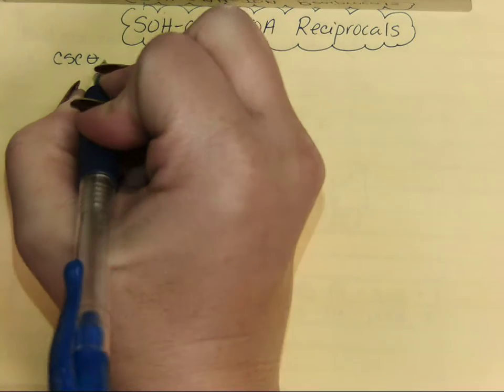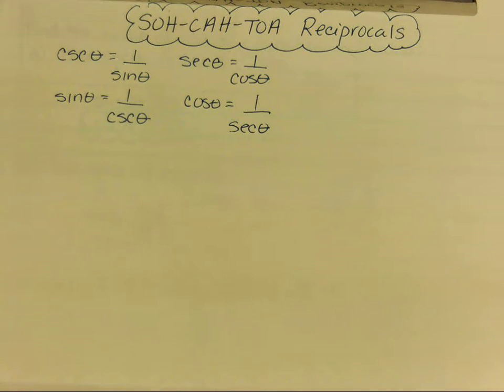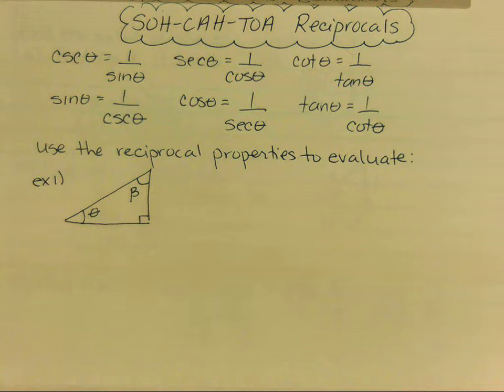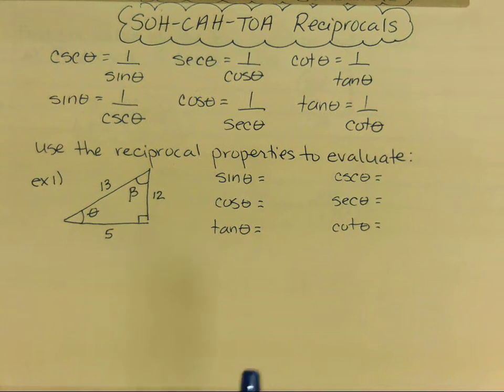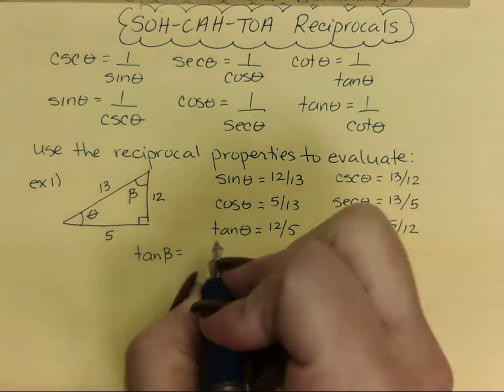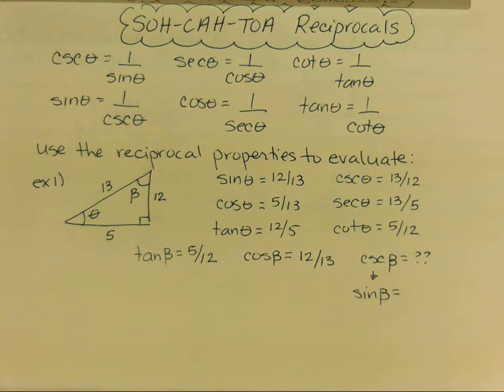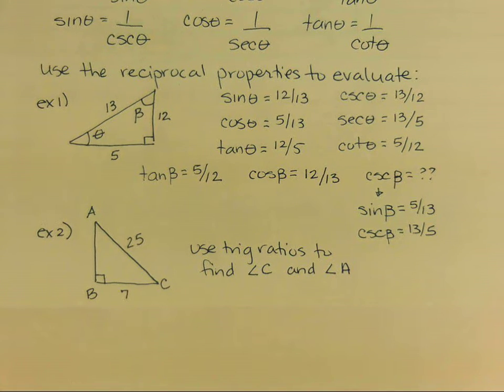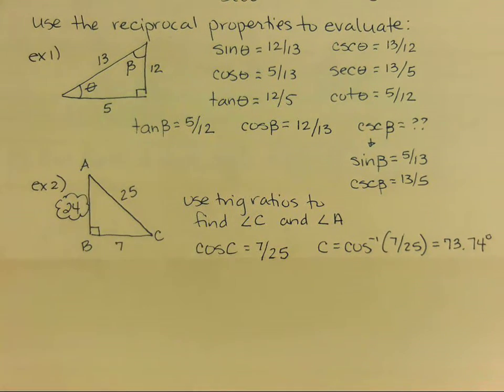SOHCAHTOA Reciprocals 1